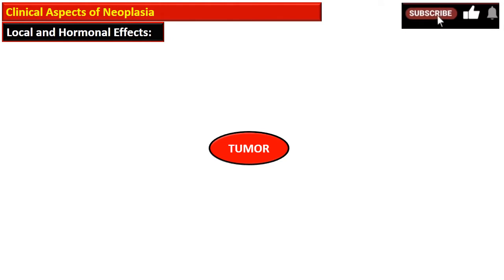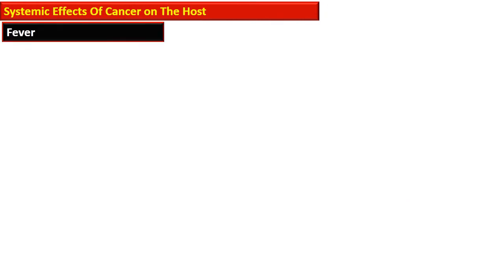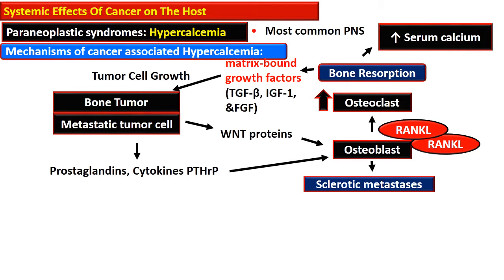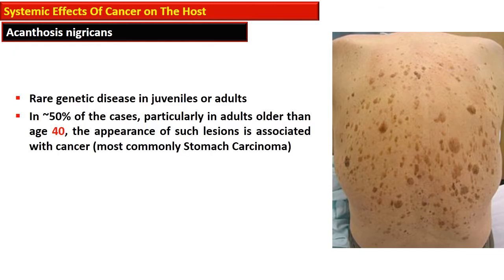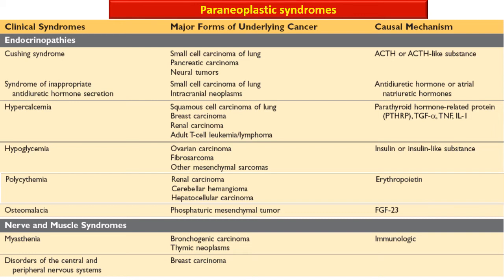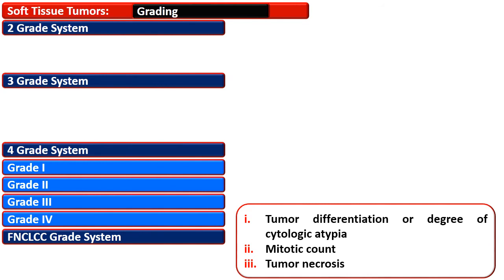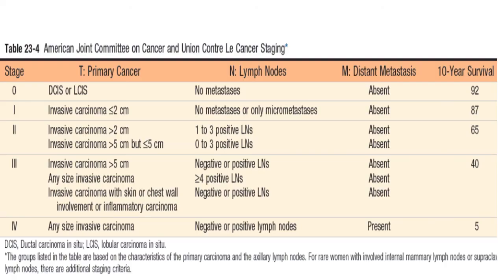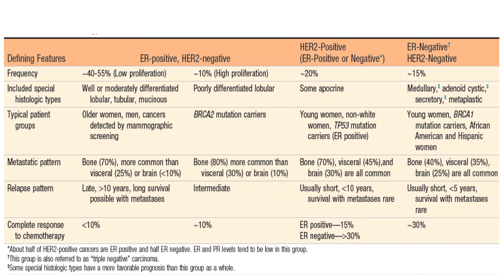16 - Clinical Aspect of cancer